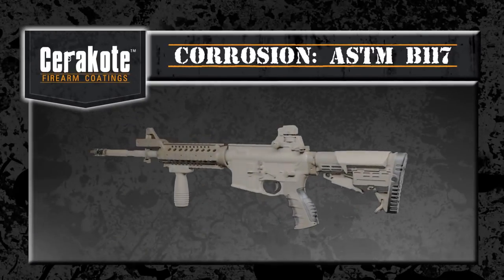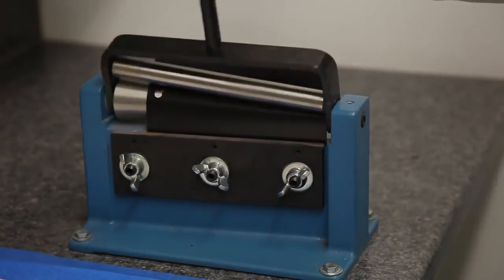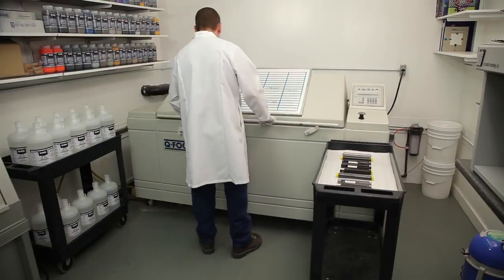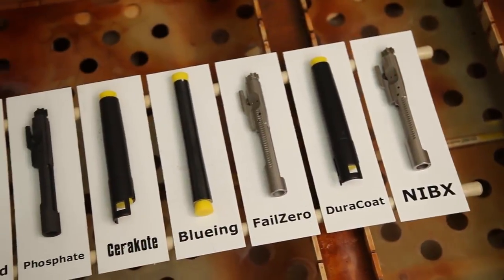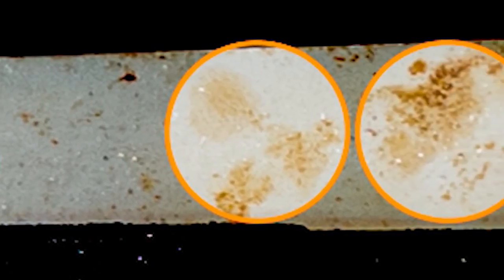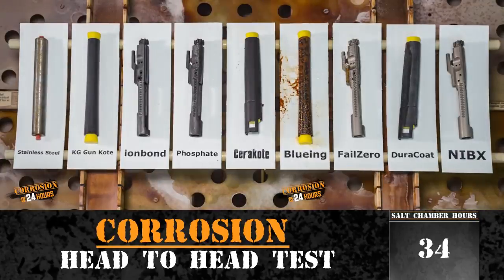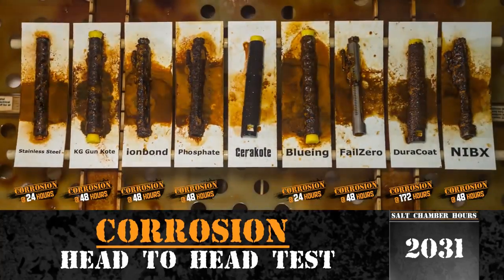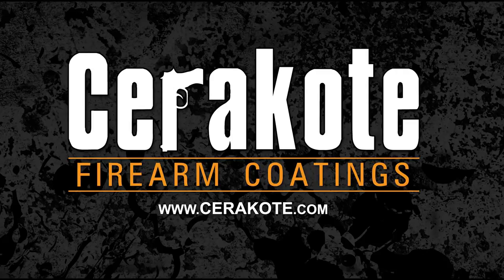Cerakote Ceramic Coating Corrosion Test ASTM B117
See what happens when Cerakote is tested with seven competitive finishes in the Salt Chamber Corrosion Test (ASTM B117). Cerakote Ceramic Coatings improve performance and reliability over conventional finishes. This and other ASTM tests can be found KG Gun Kote, Ion Bond, FailZero, DuraCoat, and NiBx are respective trademarks and copyrights and are the property of their respective owners with which they are associated.